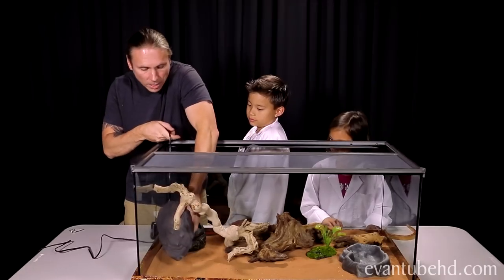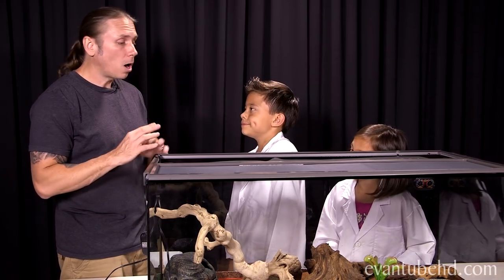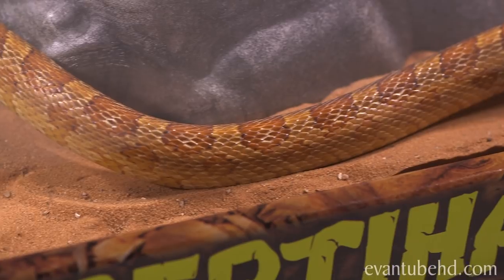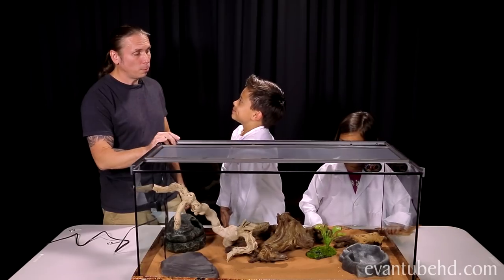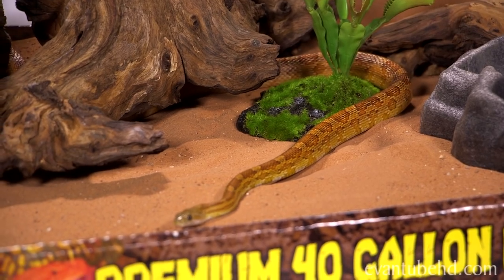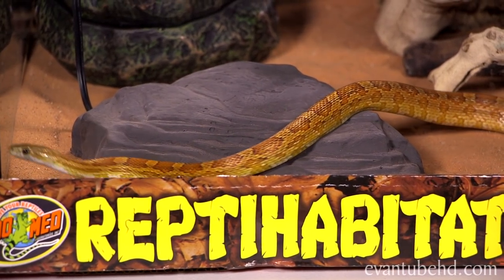CORN SNAKES! Pet Reptiles with EvanTubeHD & AnimalBytesTV!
We're back with our friend Brian Barczyk from AnimalBytesTV to learn about another cool pet reptile CORN SNAKES!

Corn snakes make great pets for anyone looking to add a snake to their collection.  They are from the South Eastern part of the United States and are named for their unique belly pattern that resembles Indian corn (Flint corn).

They are easy to care for.  They only eat once a week and like their habitats to be 75-85 degrees.   Their diets consists of rodents.  Brian recommends frozen mice.  They come in a variety of colors and "paint jobs" and hatch from soft eggs.